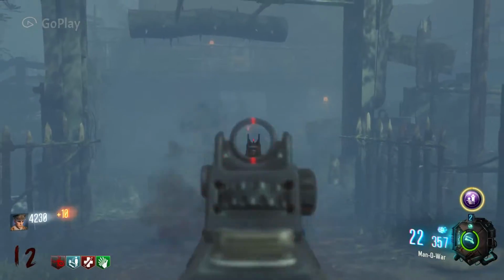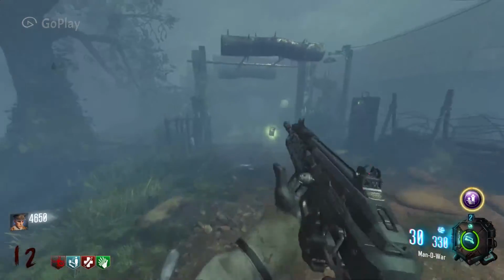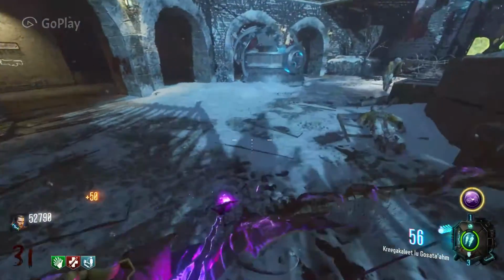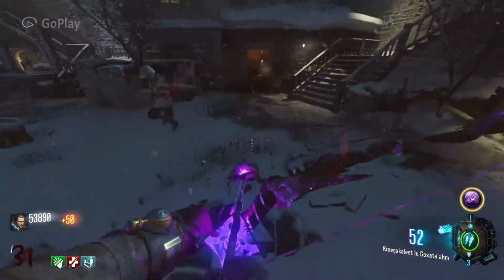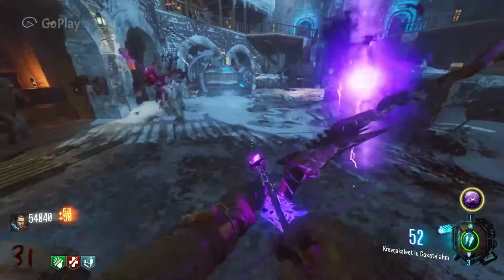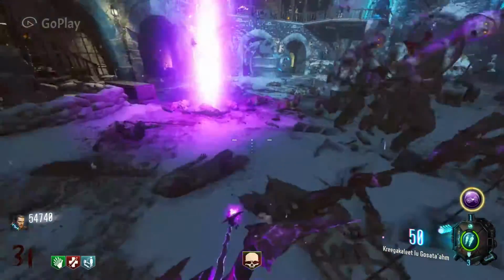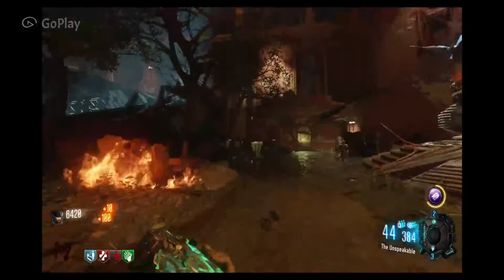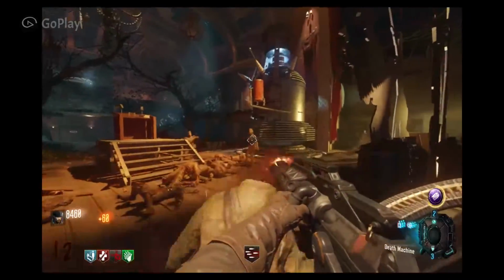Top 5 Unappreciated Weapons in Black Ops 3 Zombies